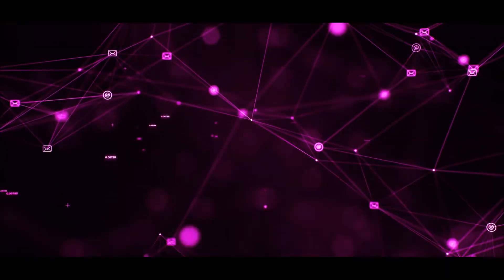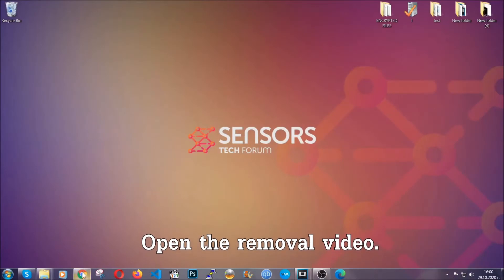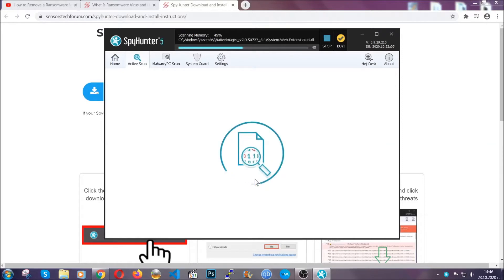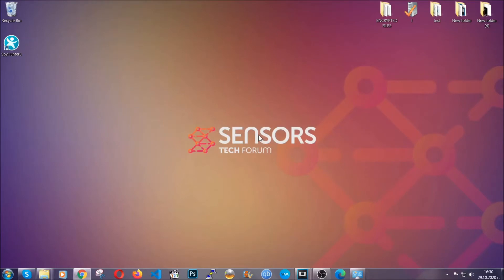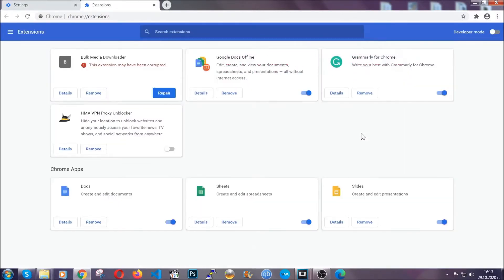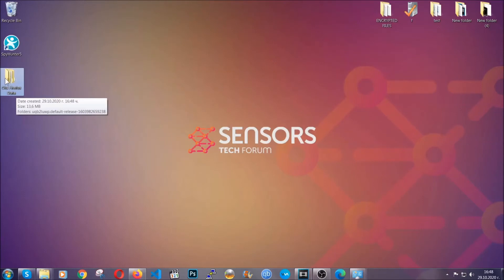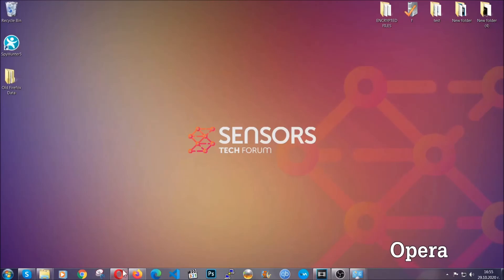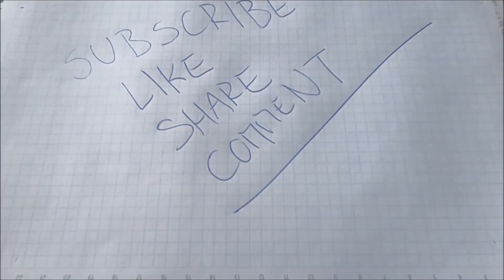Actarpluctess Redirects Virus Removal Guide [Free]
00:00 Start
00:45 Automatic Removal Guide
01:57 Manual Removal Guide
02:32 Google Chrome Guide
03:27 Mozilla Firefox Guide
04:07 Microsoft Edge Guide
04:49 Opera Browser Guide